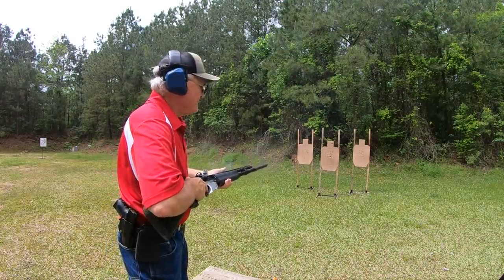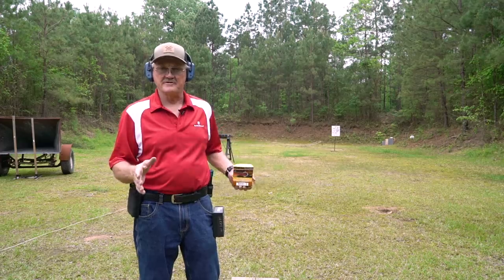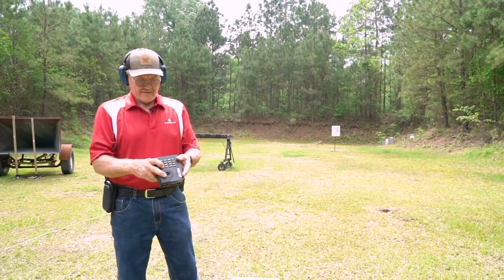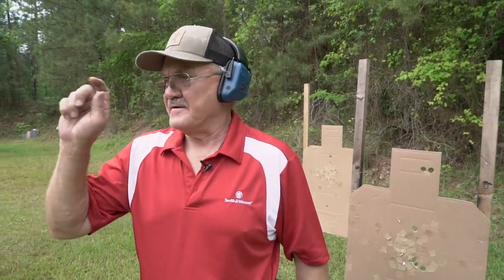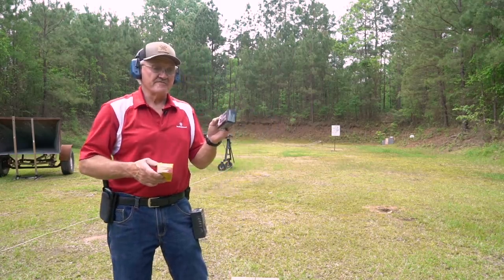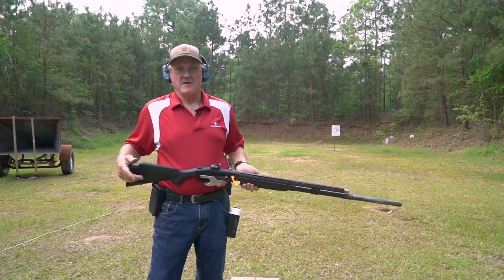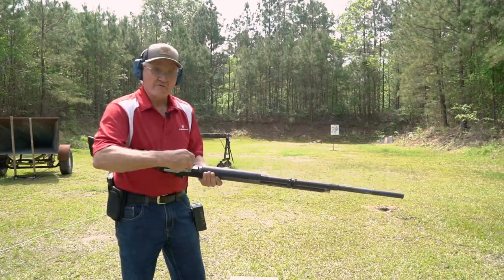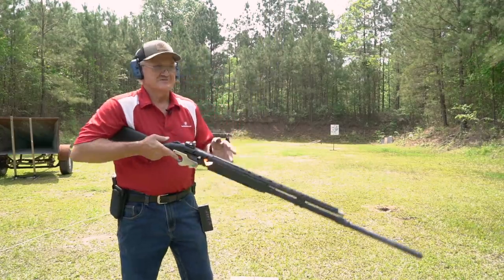Livin’ that Slug Life!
Hey Guys!! Slugs can make or break a match. Check out a few options I use and see what the difference between a coated and non-coated slug can mean to winning or losing.